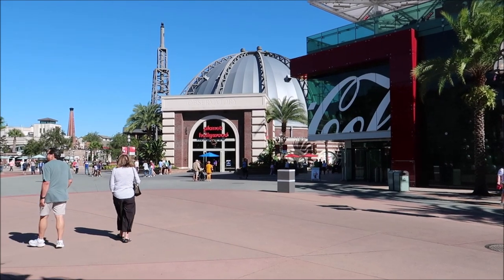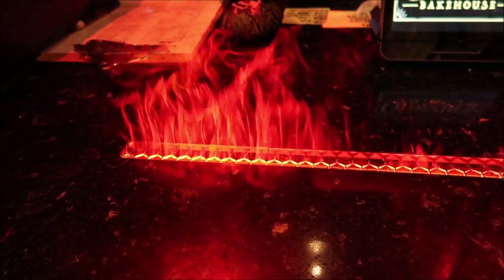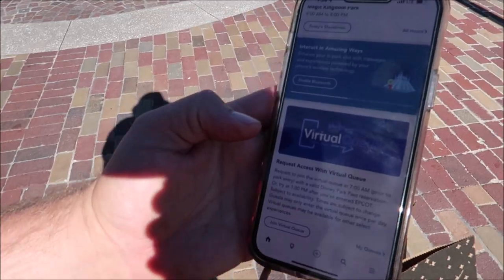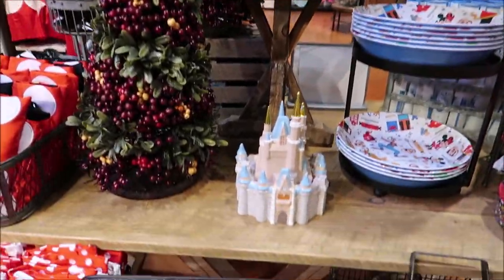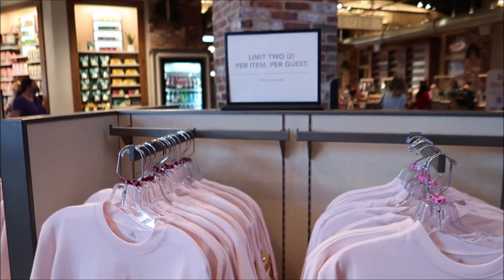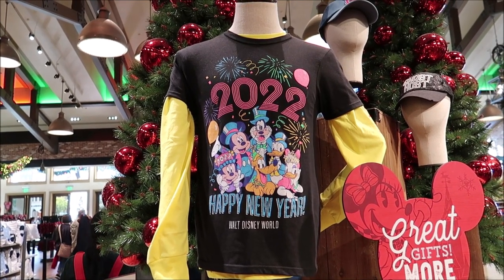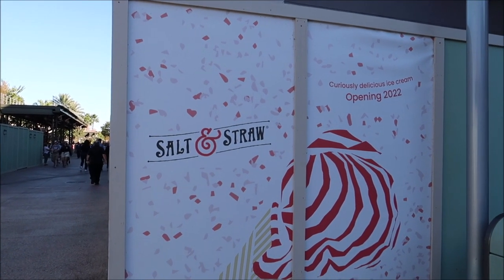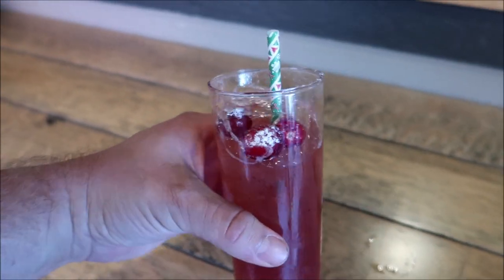Disney Springs December 2021 | NEW Gideon’s Christmas Cookies & Mickey Mousse | Walt Disney World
Wrap Yourself in Holiday Magic
Celebrate the most wonderful time of the year in a wonderland brimming with holiday cheer. At Disney Springs, you’ll find seasonal delights and sparkling touches at every turn—along with extra enchantment as part of The World’s Most Magical Celebration, commemorating the 50th anniversary of Walt Disney World Resort.

Find the perfect gift for everyone on your list, with unique finds at more than 100 retail locations. Savor holiday delights brought to life by award-winning chefs at amazing eateries. And delight in joyous experiences, including appearances by Santa, a Christmas Tree Stroll featuring 17 Disney-themed trees, lively entertainment and more.

3211 Vineland Rd
PMB# 244

Gary Hill
Randy Jamerson
Barry Wallace
Kathryn Zaleski
Melissa Hancock
Shelley VanRenselaar
Jeff M
Joe Lorah
Nicole Curtis
Gerald
Emily McCoy
Maureen  Butler-Morin
Fran
CS
Marc R
Cassidy Ebert
Steve Tipton
Tamara Niuatoa
Theme park vets
Julia Long
Rob Reinhardt
Andrew Schlosser
Meredith Leonard
Momma_Lisa1969
Martha Fletcher
Judy Salatino
Sandi Jerome
Ken Lachman
PT Bowman
Aida Figueroa
Stacie M Callaway
April Napper
Andrew
Sean Rogers
Bryan Vacinek
Amber Higdon
Josh Rinehart
Aaron Trumbore
Kevin Cardwell
rachelldanielle
Nick Morse
Chris Villanueva
Bill Serratore
Daniel Brough
Jackie Gohl
Makaria Chthonic
Benjamin Haley
Holli Tippl
Kip G Meseck
Peter Mackey
Bob Hicks
Mike Ferrell
Angela
Darren
Paolo Ciniello
Jef
Steven Gray
John & Lucy Stansberry
Mackensey Kubina
Aimee & Ryan Ebner
Andrew Tait
Tobi Scaggs
Tim Komosa
James Aiken
Alex Wells
Mary Gater
Ty Ty Bear
Jason Zak
Michael Wheeler
Judy Ko
Jennifer Durham
Frank Corey
Mellie Moo
Jesse Reed
Adam Puscavage
Joann Mui
Mandy Felix
MCW T-Bram
Jeff MacConnell
Shannon Blakely
Lisa Orr
Samantha Brown
Ed Chapman
Heyday Travel Company
Jacqueline Anzuini
Anne Bay
Brian Tapio
Annie Garrison
Richard & Kathi Baumgarten
Bill Byers
Kimberley Lewis
chad morgan
Robert Summers
Maddie Penk
nancy mccombs
Rita Lee
Susan Poynton
Brittany Karsten
Timothy McDonald Jr
Lisa walker
Sandi Wooley
Lisa Desilets
Kelly Gazzola
Sheyenne Boerker
Dio (Dee-Oh) & Steve Castner
Laura Will
Erika Magnus
David P
Richarda Moss
Friend From TN
Jon Brooks
Shelley Powers-Pearson
Bonnie Wilson
Misty Stanton
Andrea Luttrell
Kelli
Sharon Langone
Lisa Klukas
Michele Lardou
Lars Steenberg
Maja Christensen
Andrea& Brady Hakuna-Mock-tada
James Steffenson
Emma Still
Alma Steinhilber
Melanie Watson
Michelle Shervino
Karlee Tharp
Nicky Blakeman
Jared Lopez
Corinne
Savannah Sanders
beelsberg
Matt Johnson
Rich Lazar
Stephen McIlhenny
James Zieske
Terry, Tina, James and Adam Moore
Shaun
DOM
Tonya Gust
Al Bob
Caryn Haywood
kevin way
Richard
Lauren Youngberg
Pam and Greg
Jackie Pillinger
Dan Hatfield
Elissa Schmidt
Liam and Polly Jordan-Martin
Sue Burnham
Jeff Renfrow
Andrew Singer
Tasha Burns
Karin Misdom
Mat Saunders
Neil Roberts
Keith Lousley
Tiffany Balbuza
Steve W
Andrew Frueh
James Emory
Catherine&Chris
Disney Oma Carr
Wendy Reinmiller
Marcie Lee
Jennifer Priest Rupert
JT McWilliams
Theresa Asperti
Kate Francis
Stephanie Wheeler
Jonathan Wyman
Dustin Whitfield
Alexondra Lee
Ron Fox
Tracie Hess
Lee Taylor
Jennifer Stewart
Mark Iori & Cindi Gray
Googly BearKEB
Rollerblades451
Brian H
Rebecca Anderson
Jenny Walter
Ashley Short
Jon May
Sara Knight Henthorn
Lisa A
Jenni
Ian Boldsworth
Kim Wilson
Mat Piscatella
Heather Ludwig
Bill Barsh
Bobby Tyning
Sarah
The Williamson Family
Kirk Hofeling
Josh
Sherman_117
Janet S.
Ashley Whitaker
Stacie Webster
Patricia Jean
Joy Frye
Blake McAskill
Britt Graves
Chris Yobb
Arthur Childs
Monica and Jason Keller
Jessica Fox
ALEXSANDRA WATSON
Troy Parker
The Zimmermans
Mike Wennmacher
Prinsez54
Liz W
Eric Eggink
Bobby Preteau
Chad Jennings
Rachel Son
Stacy Ludwig
Ryan Tyler
Victoria Thompson
ERNIE NOLTE
Mike Elliott
Tamara and Patrick
Tina Spicer
Edward Williams
Kayla Barnett
Kristi Mikle
James Connelly
Susan, Matthew and Hannah Alley
Ann Kennedy
Jill Burns
Guy Turnquist
Shane Hebert
Christine Beebe

ScubaCat3
Beth C. Jones (Legally Disney )
Jesse Burrows
Brock Belinske
Tracey Armstrong
Thomas Young
Mary Place